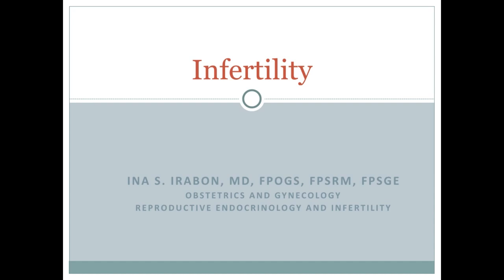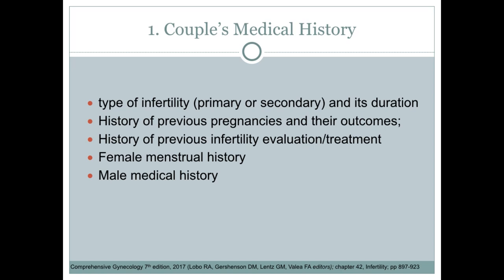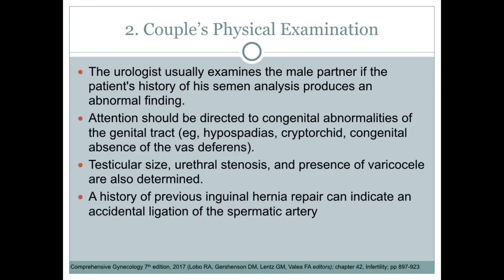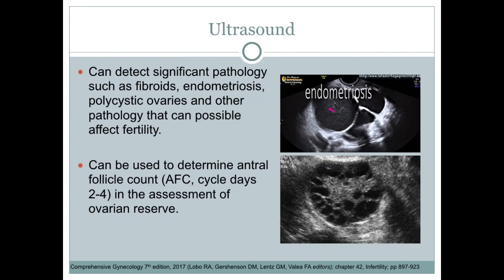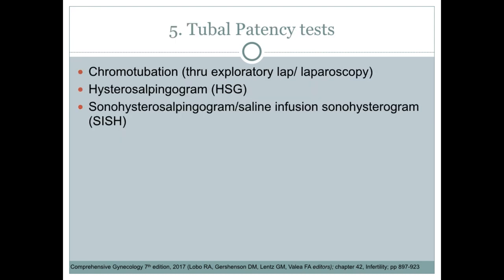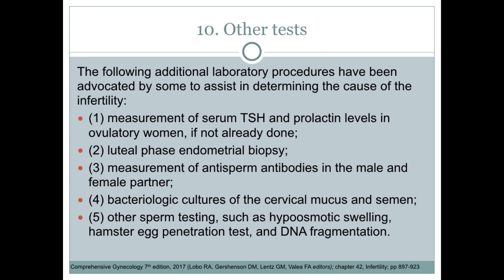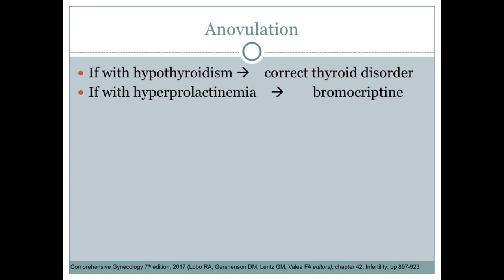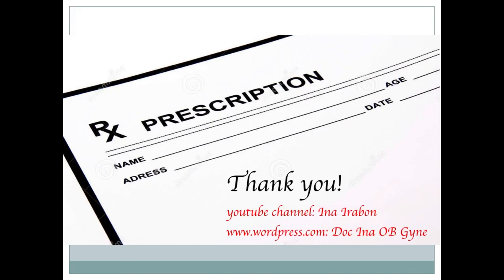Infertility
Learn more about Infertility:  its causes, the various diagnostic modalities we can perform, and the treatment option we can offer infertility couples